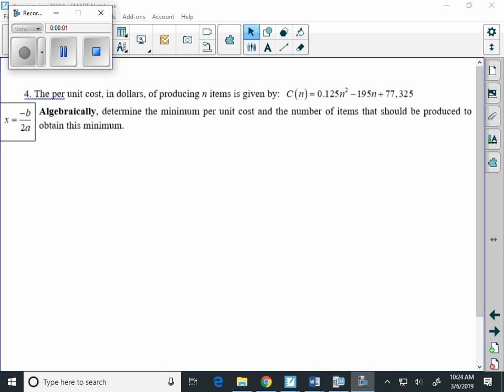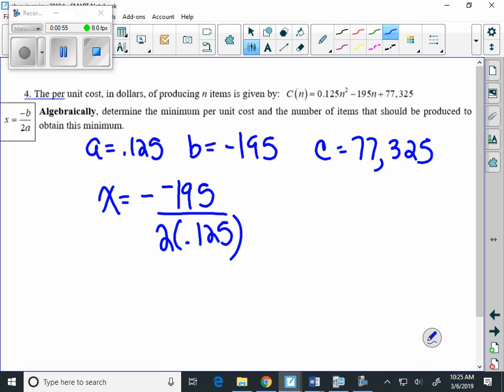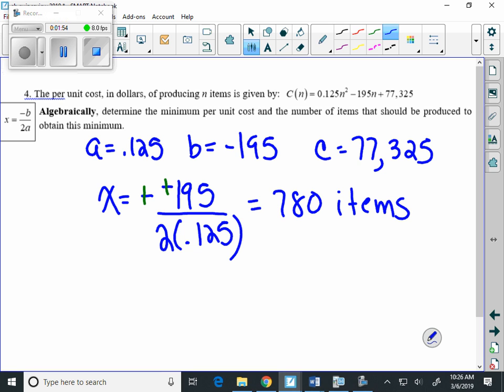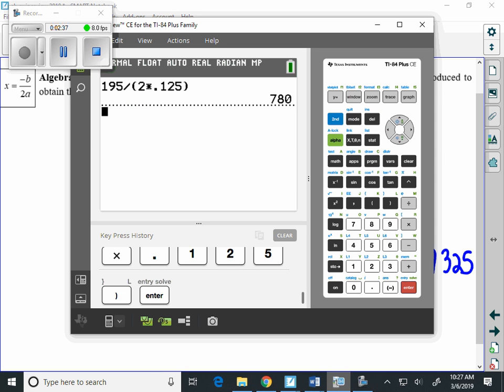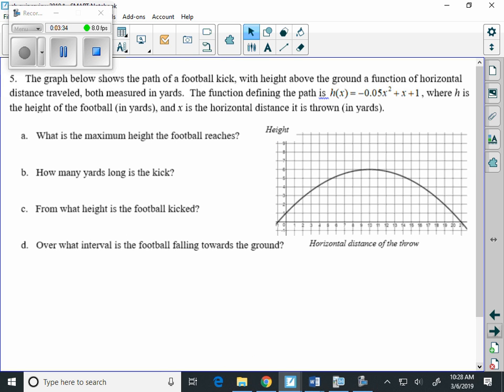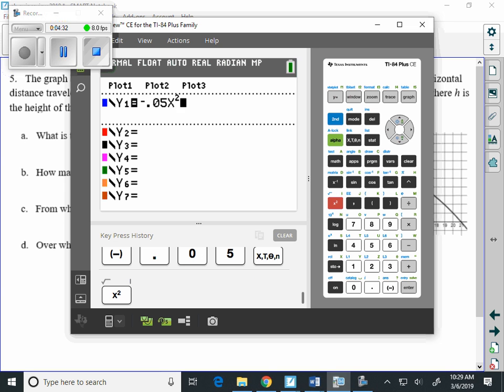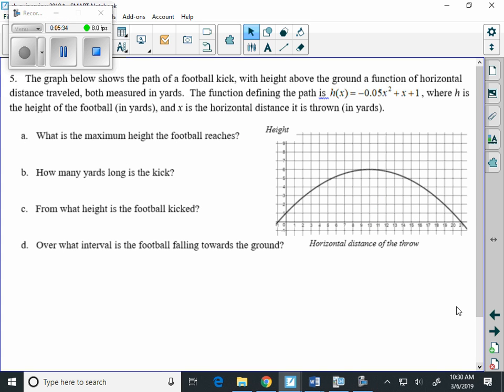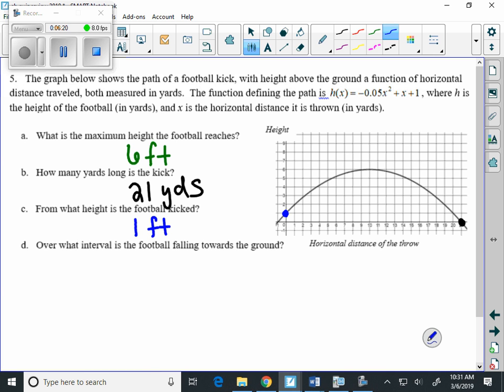a2 rev quad model 4 5